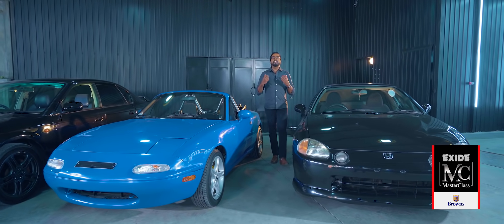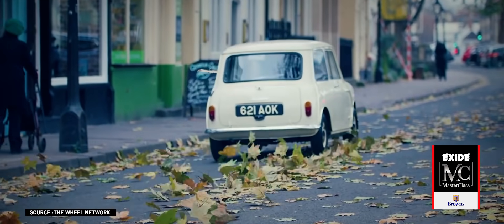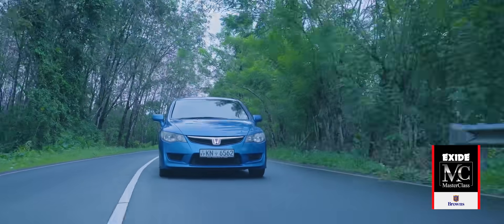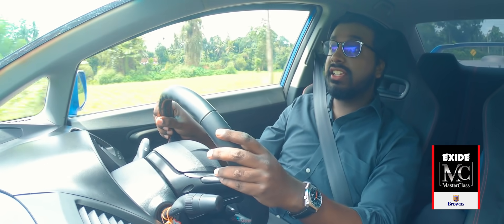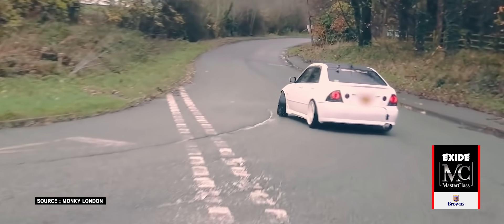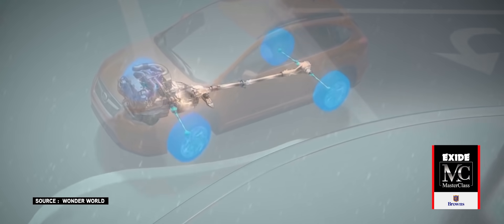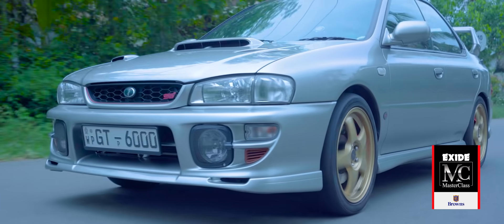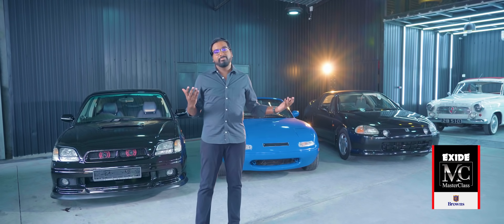AWD vs RWD vs FWD: Which one is best for you? | Exide MasterClass | CarSpeak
Auto Journalist Sam Smith takes a deep dive into All-Wheel, Rear-Wheel and Front-Wheel drive systems, to really understand how they work, their pros and cons, as well as which one best suits you.

Chapters
0:00 - Introduction
0:43 - Facts Of Front Wheel Drive
1:48 - FWD Champion: FD2 Honda Civic Type R
2:58 - Why Rear Wheel Drive?
3:25 - RWD Turbocharged Toyota Altezza / Lexus IS200
4:16 - AWD vs 4x4 Basics
5:02 - Subaru Impreza, a WRC Legend
5:59 - Which Is Best For You?